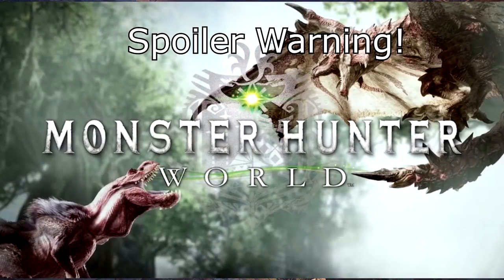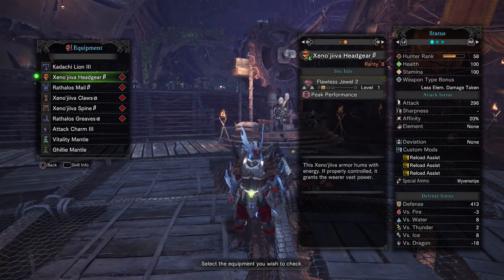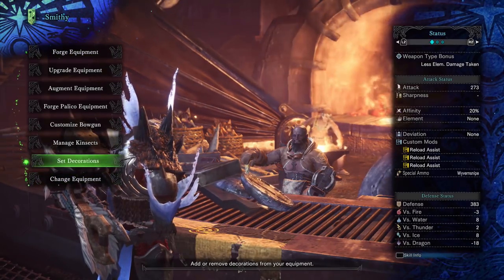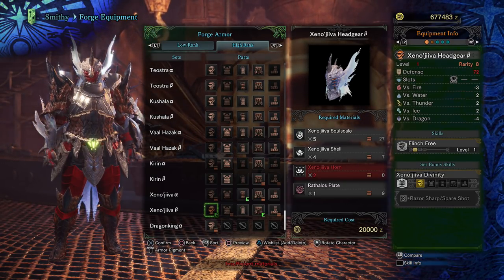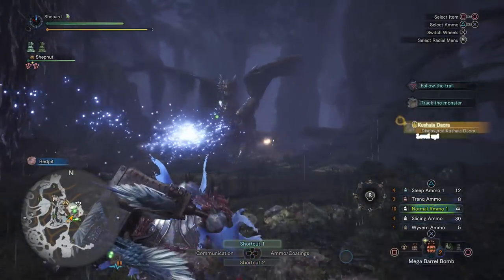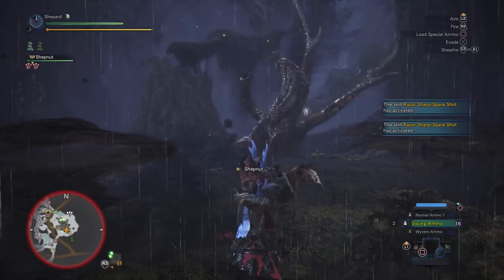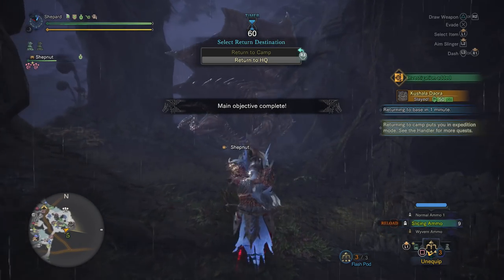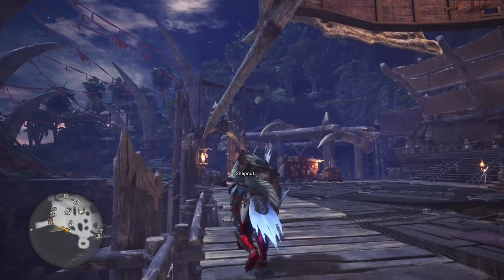Most Broken HBG in Monster Hunter World?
Remember: This is primarily a solo build. Please do not bring online unless playing with friends (or enemies!).